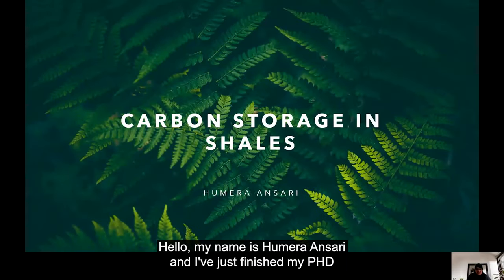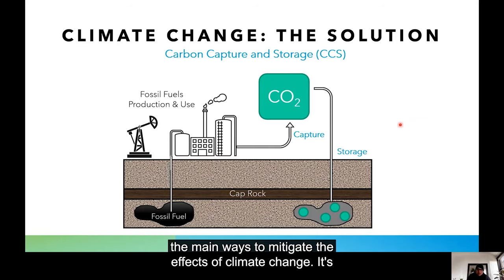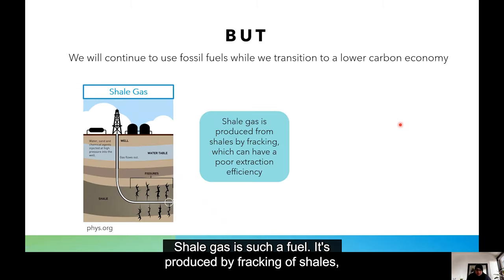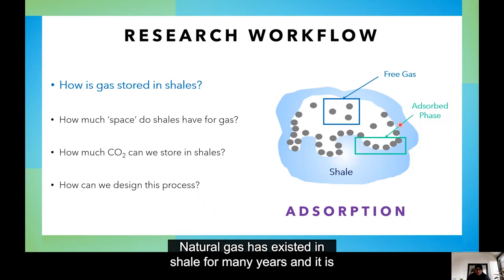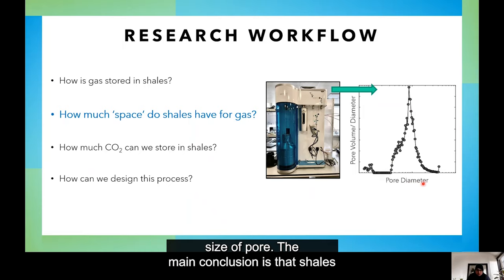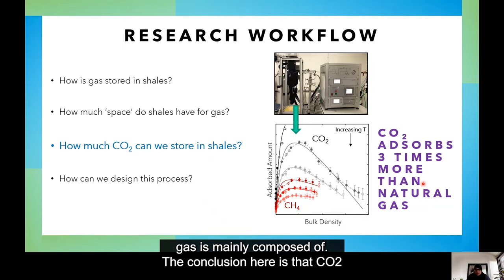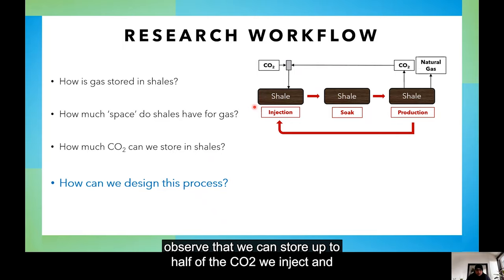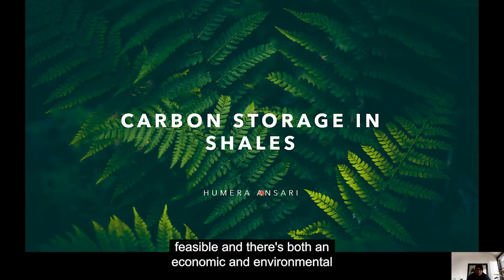INWED 2021 | Humera Ansari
For International Women in Engineering Day 2021 Humera Ansari shares her research in the field of carbon storage in shales.

Humera is a Postdoctoral Research Assistant in the Department of Chemical Engineering at Imperial College London whose research involves experimental co-adsorption studies for CO2 and H2 separations. She recently completed her PhD in the Department and the research focus was on the supercritical adsorption of CO2 and CH4 on shales and other porous media (such as carbons and zeolites). The work included material characterisation, adsorption measurements at high pressures and modelling adsorption behaviour in heterogeneous materials.